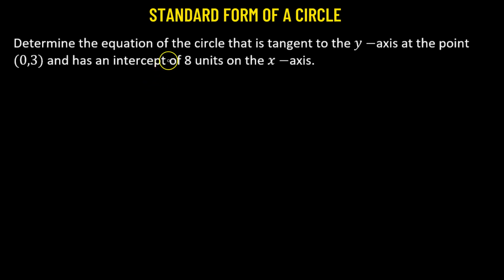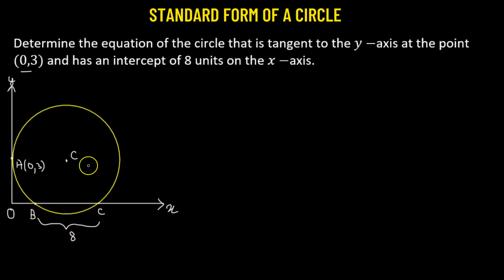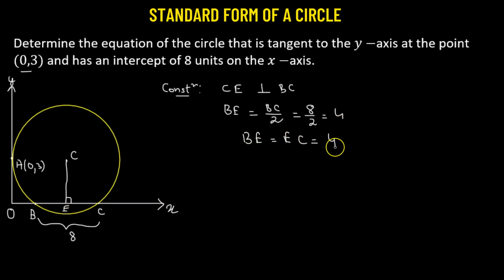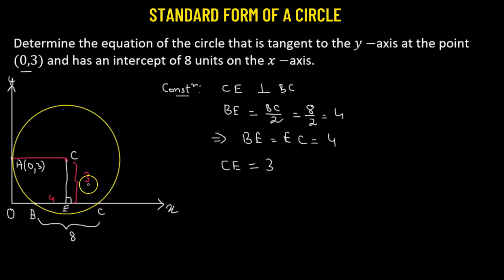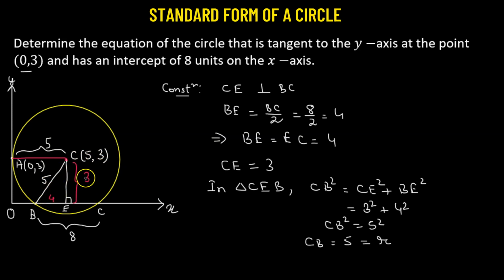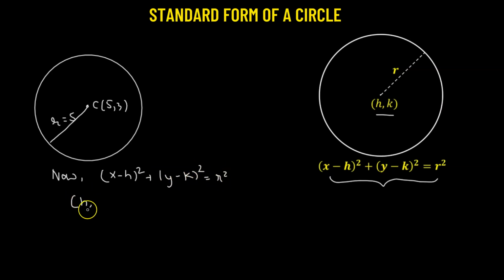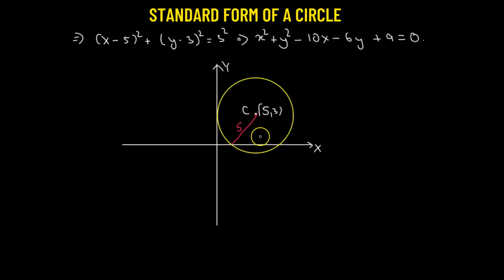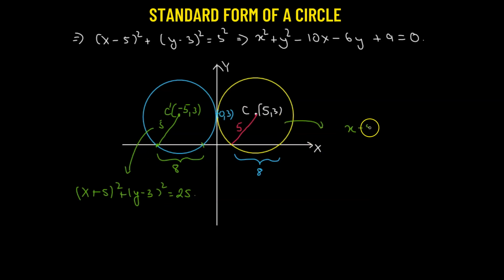1.52 | Circle | Standard Form Of A Circle - Worked Out Problem